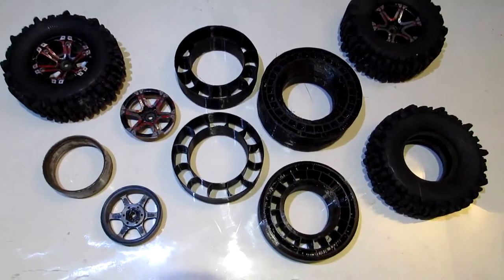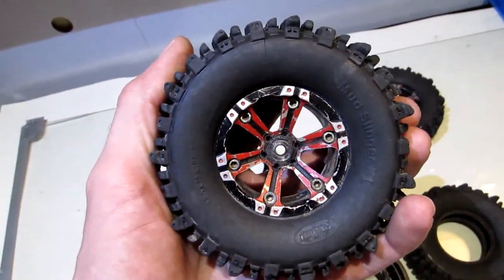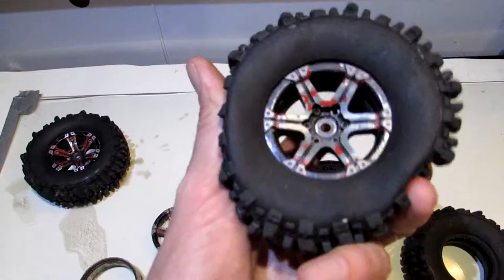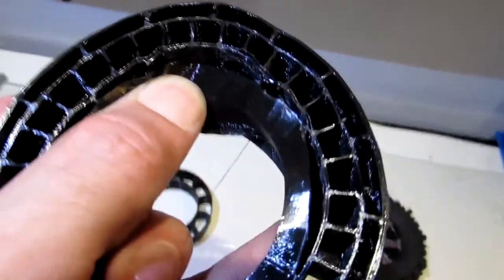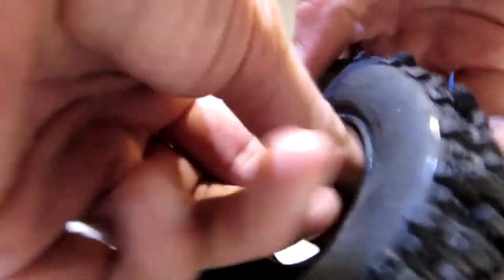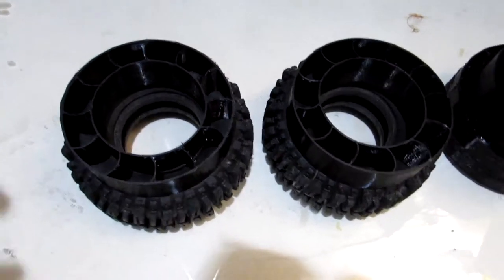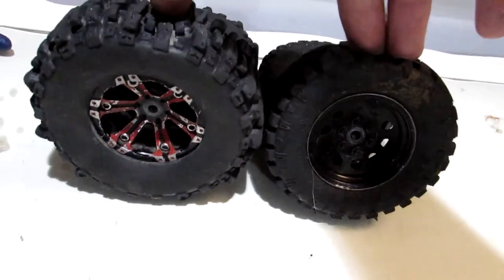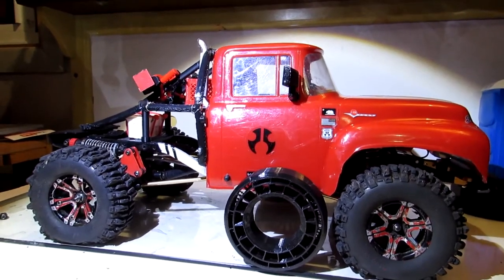The Future of RC Tire Technology - 3D Printed Tire Inserts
Tried my luck at printing off a few sets of tire inserts, they didnt turn out too bad! These will outlast and out flex most foams. CHECK THEM OUT!